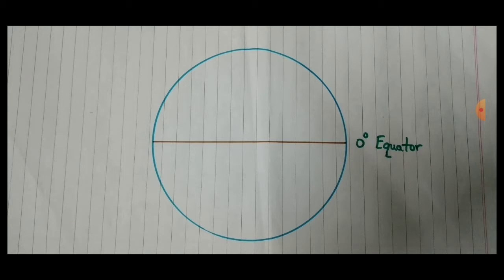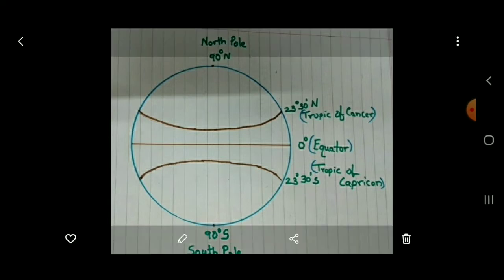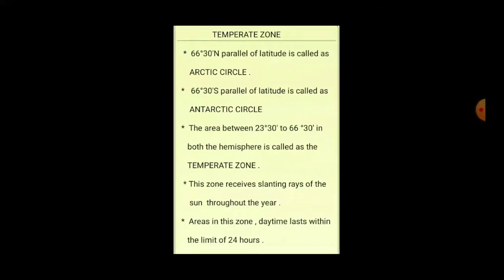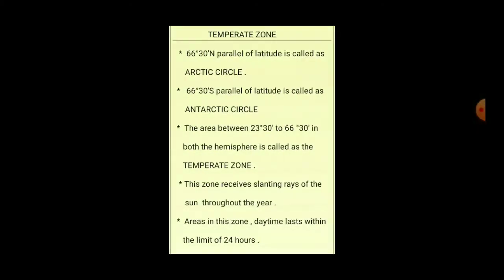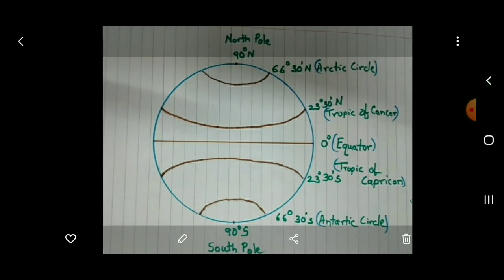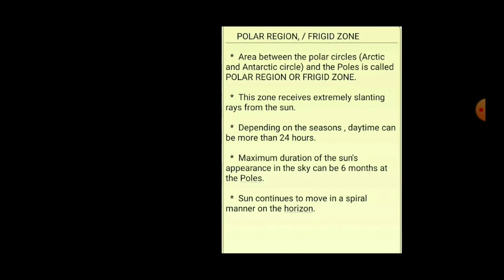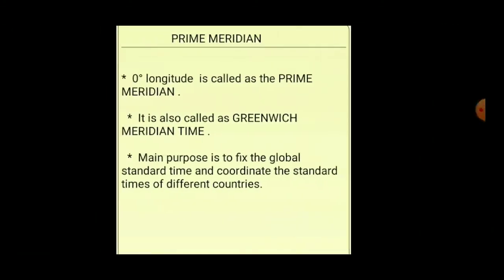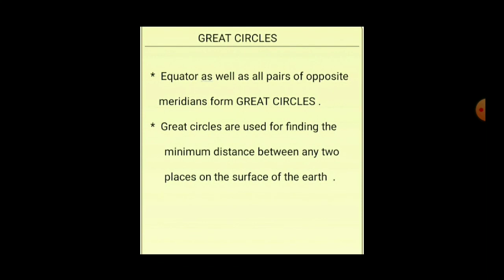Ch 2 Let us use the graticules part 3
State board
Std 6 Geography
Ch 2 Let us use the graticules
part 3